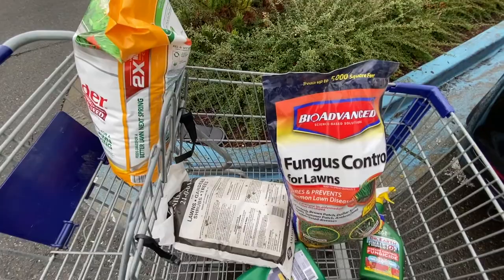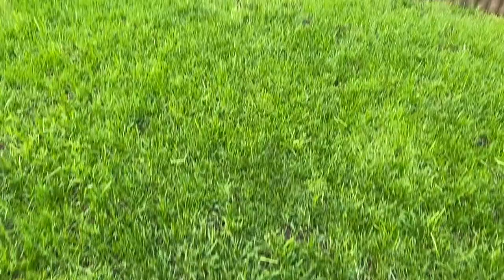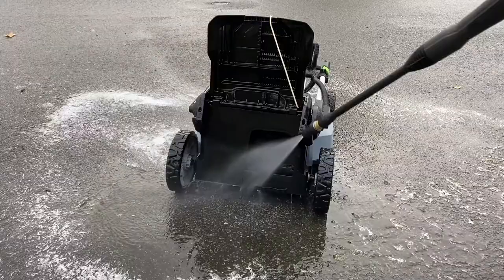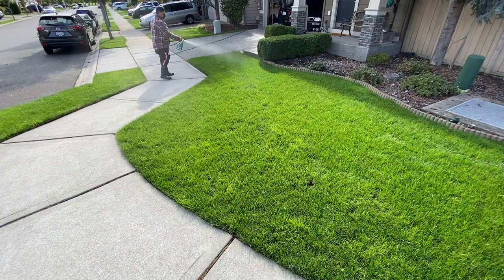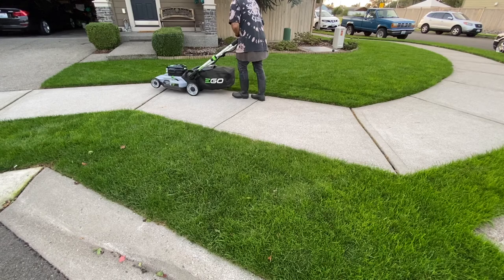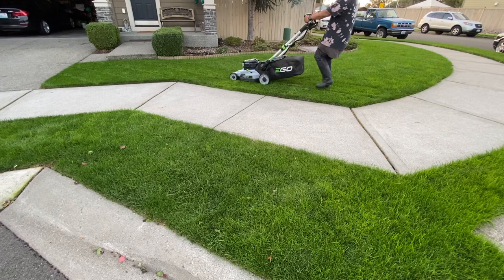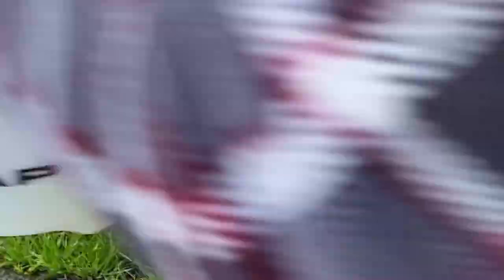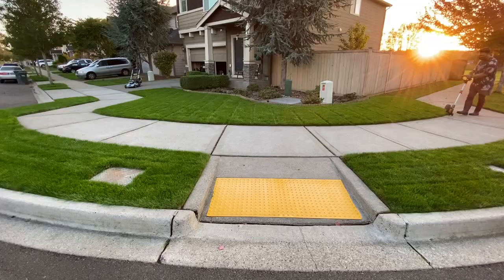WHAT THE NUTSEDGE! Nutsedge & Fungus in my lawn all in the same week!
Discovering problems in your yard is never a good feeling, but we all love being outside in our yards and problem solving! This is what I am doing to help with my nutsedge and fungus problem.

My name is Yard Brah and this is my lawn care journey! This step by step guide will bring your yard back to life!

Once you get to doing this to your lawn send me pictures and videos of your before and afters so I can feature you on my channel!

These are some of the products and tools I use! Thank you for the support!

ORTHO NUTSEDGE KILLER

SCOTTS WINTERGAURD TURF BUILDER FALL MIX WEED & FEED

Golf Rake

Lawn roller

Sun Joe Dethatcher

Scotts Kentucky blue grass 7lbs

Scotts Kentucky Bluegrass 3lbs

Scotts sun and shade mix 3lbs

Worx trimmer

Scotts wizz spreader

Scotts broadcast spreader

Scotts starter fertilizer

Tenacity & Surfactant